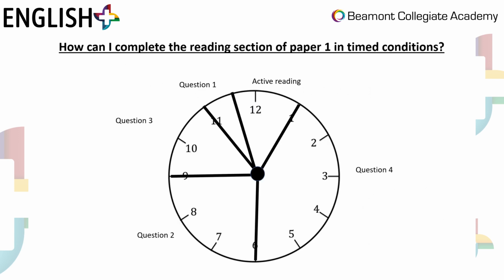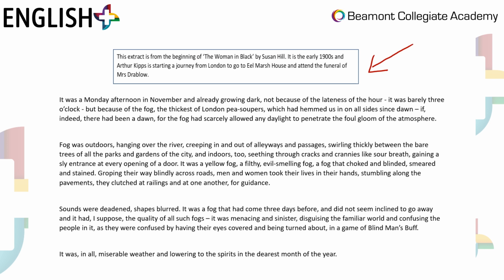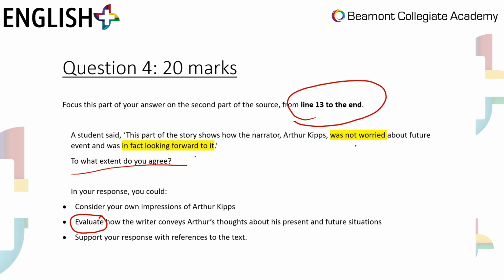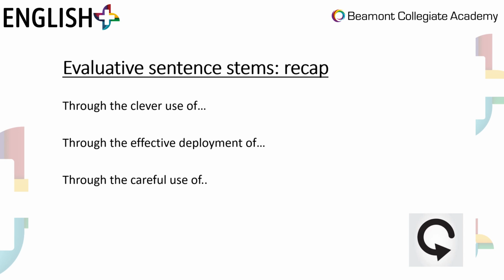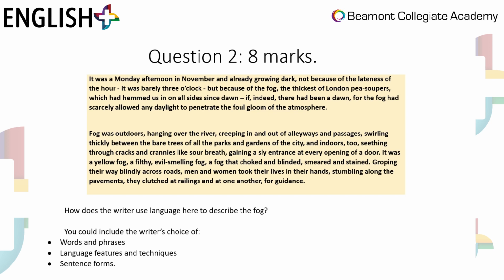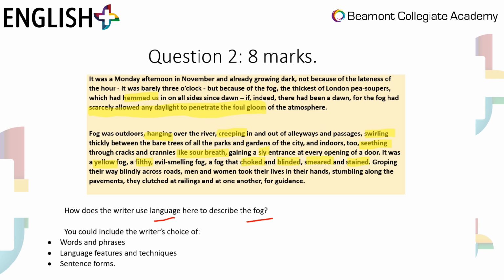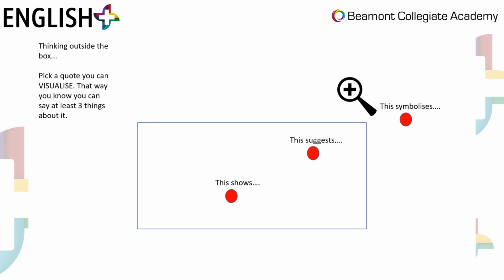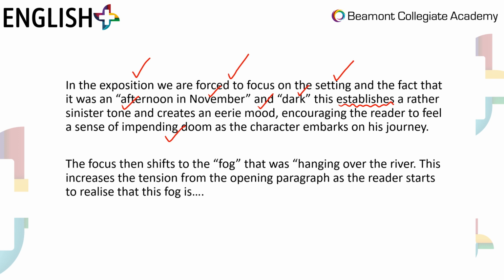English+: Reading Section